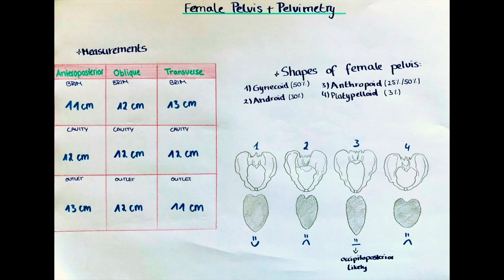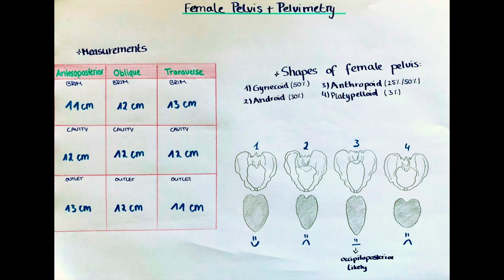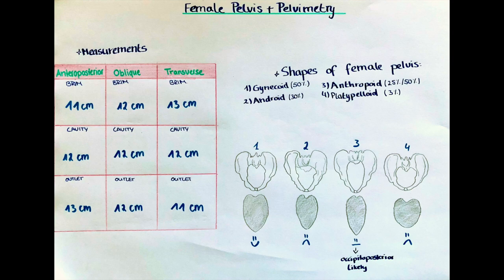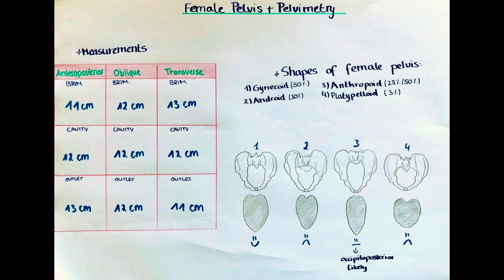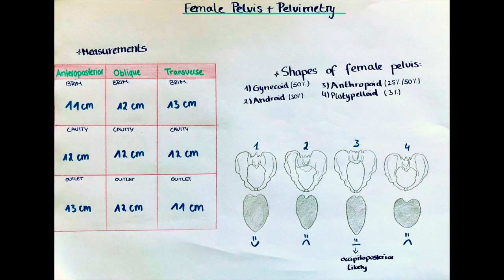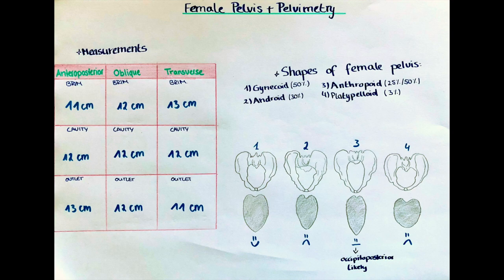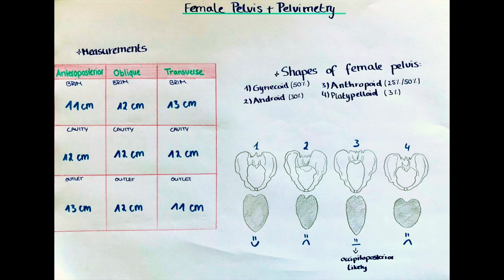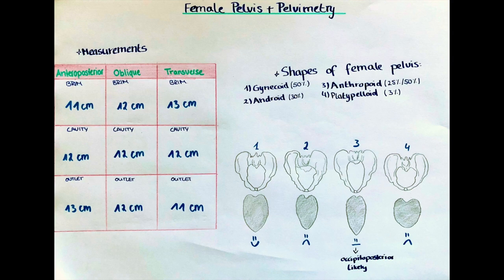Female Pelvis - Pelvimetry, Shapes and Delivery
In this video we will talk about the female pelvis, its role in giving birth, as well as how we determine its diameter and size, and also the different types of shape that we can observe and how that influences birth.

The pelvis comprises the lower part of the abdomen, and it is the part that the baby has to pass through in the process of being born. Usually the diameter of the pelvis has just enough space for the baby to pass through, but sometimes the proportions of the babies head or shoulders and the mothers anatomy do not fit. There are a few measurements that can be done directly or indirectly to estimate the size of the pelvis and also the size of the baby.

We will also talk about the types of pelvis that can be observed. That describes the shape of the cavity, which can be more round, oval, narrow or flat. As you can imagine a wider, rounder and more spacious shape makes natural birth easier than a flatter more oval shape.